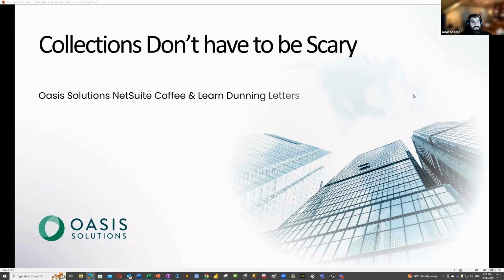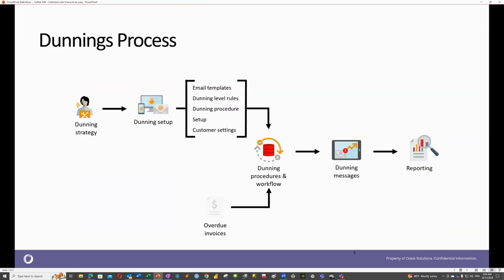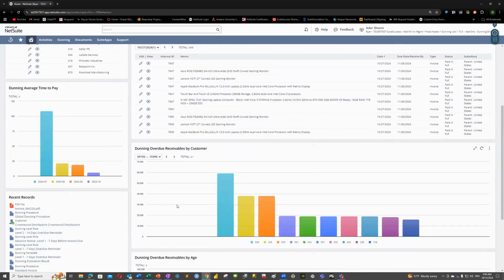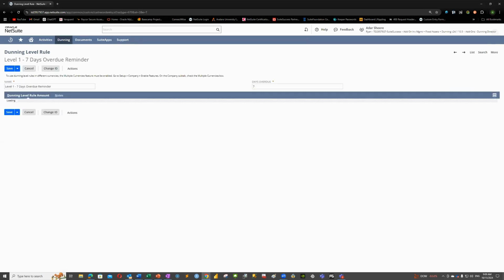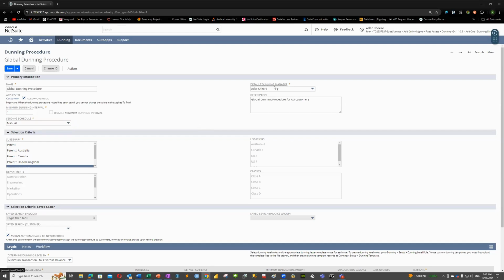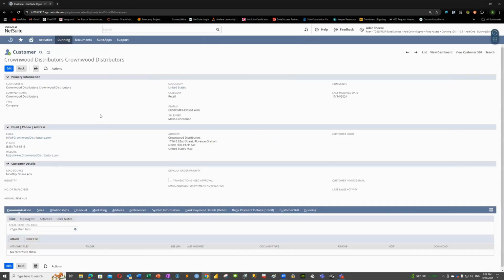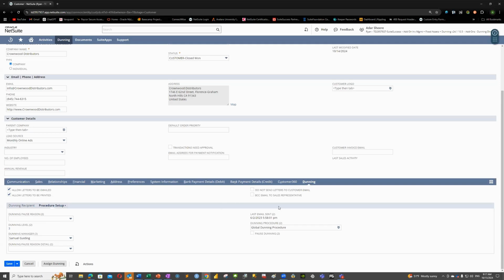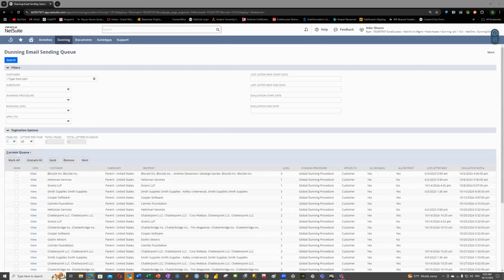NetSuite Coffee & Learn | Collections Don't Have To Be Scary (Automated Dunning Notices)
Associate Consultant Adar Sheere shows you how collections can be as easy as pie with NetSuite Automated Email collections and prepare you to conquer your AR fears once and for all including:
- Using NetSuite standard day to day functionality (Saved Searches, SuiteFlow Workflows, and Email Templates) for easy automated email AR collections
- Solution Overview
- Required Components
- Easy Maintenance & Customization